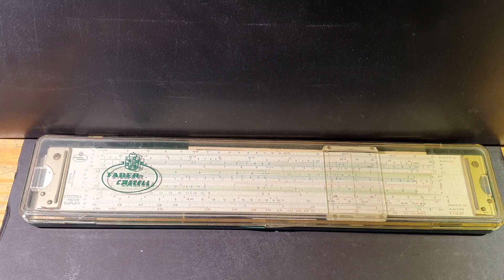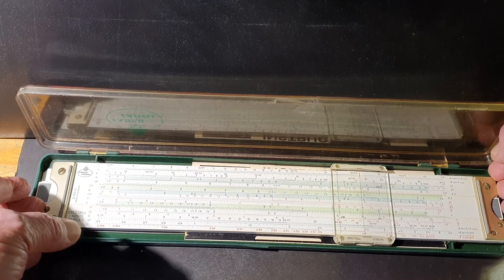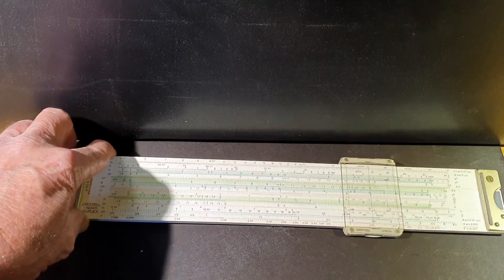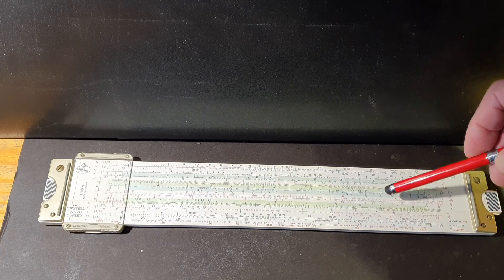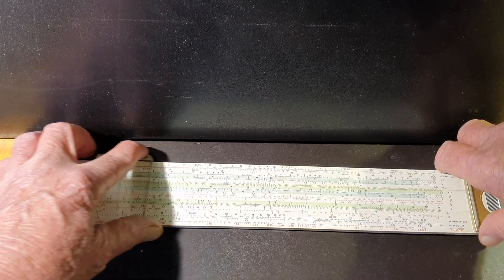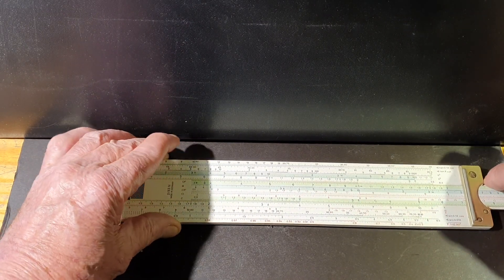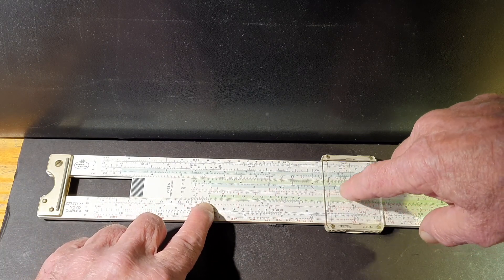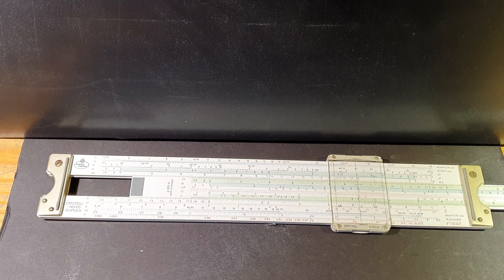Slide Rule Faber-Castell